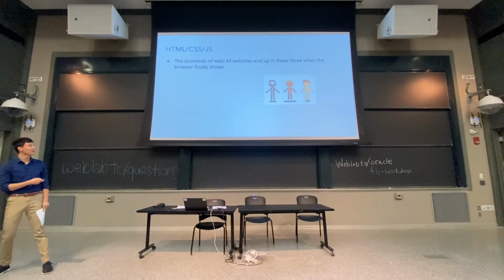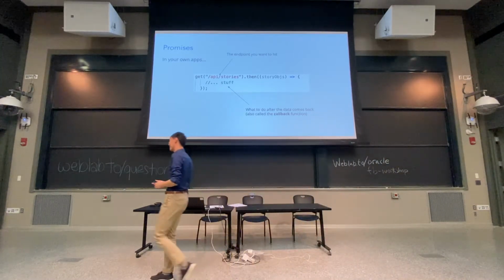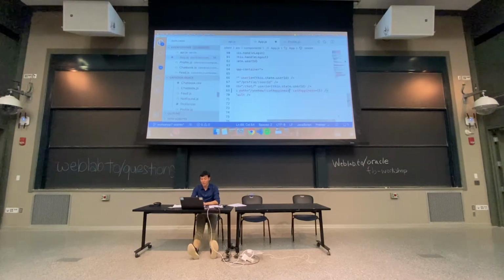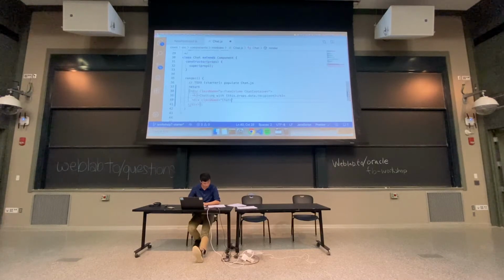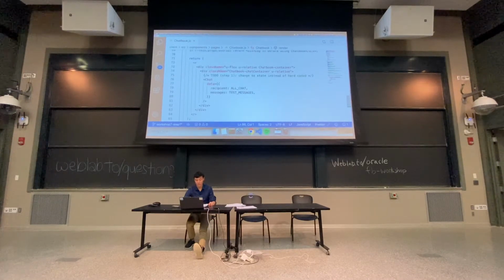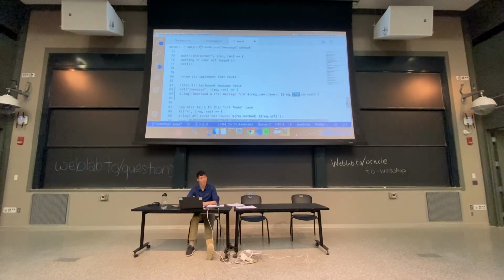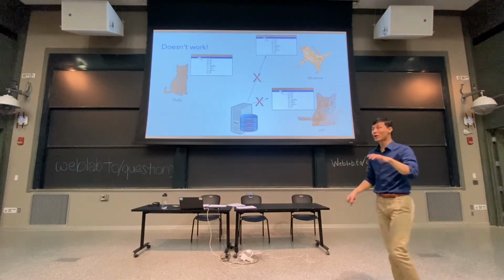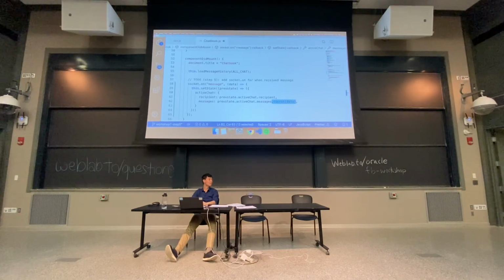IAP 2020 Day 5 - Workshop 7: Sockets (part 1)